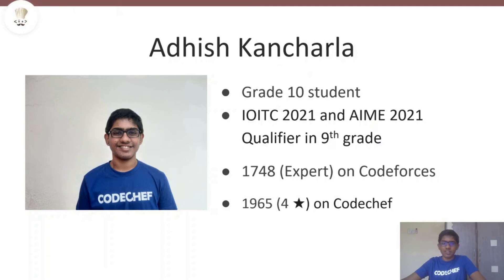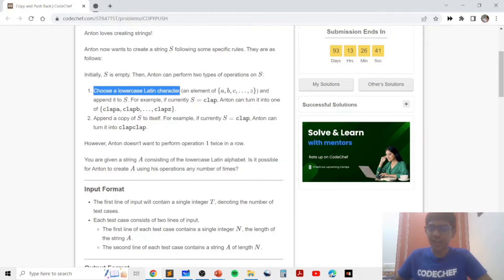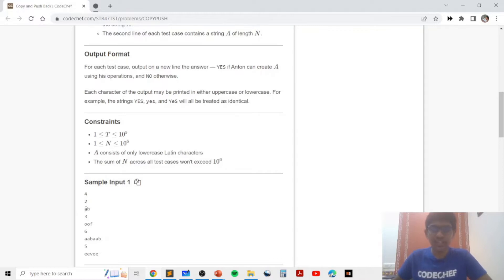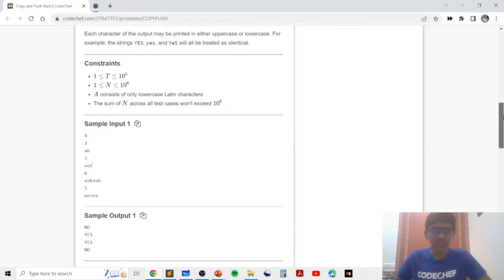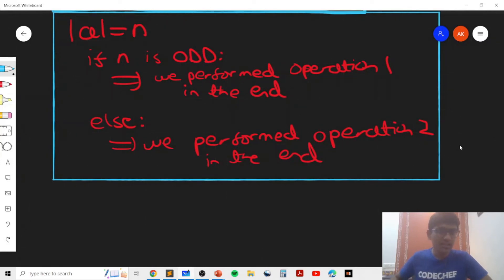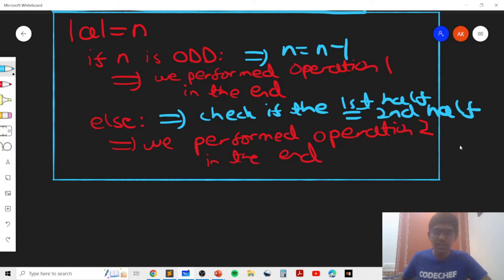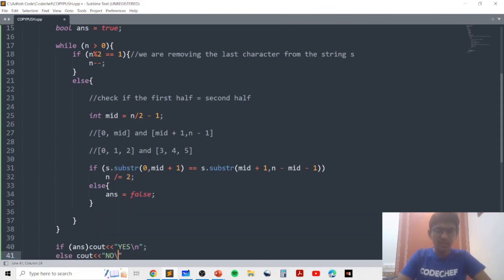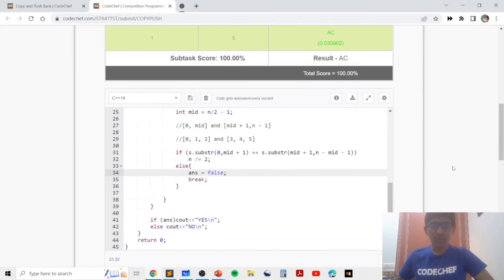COPYPUSH | COPY AND PUSH BACK | July Starters47 2022 | Problem Solutions | CodeChef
Problem: Copy and Push Back (COPYPUSH)
Educator: Adhish Kancharla

Timestamps:
00:00 - Intro
00:14 - Problem Statement, Input and Output
02:28 - Test Cases
04:51 - Approach